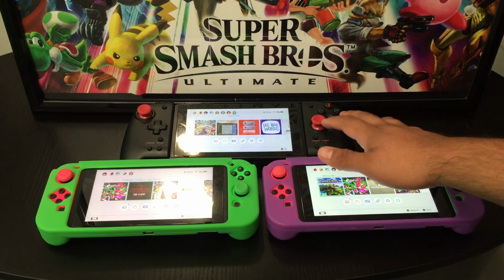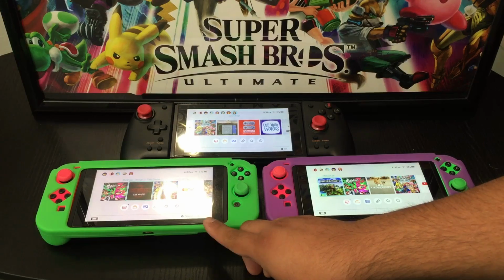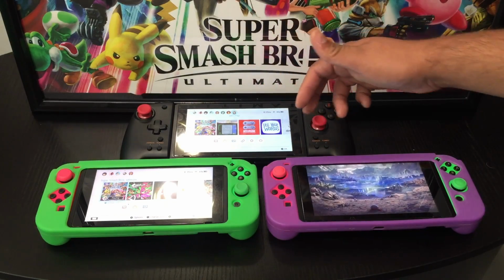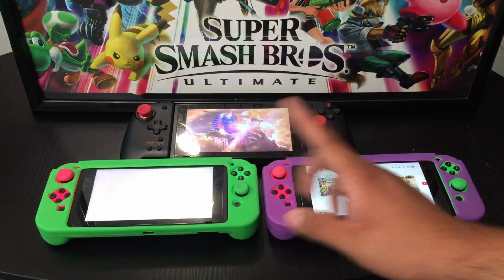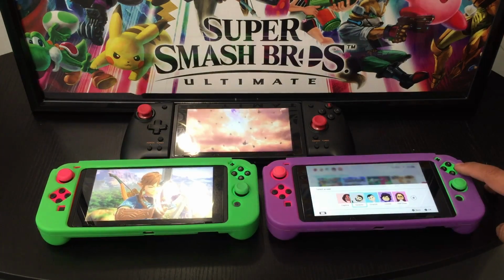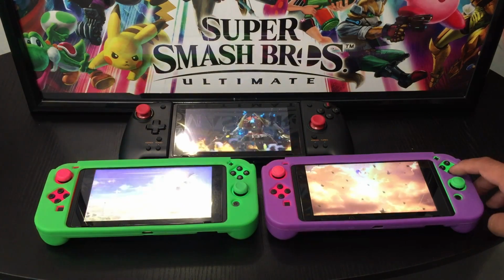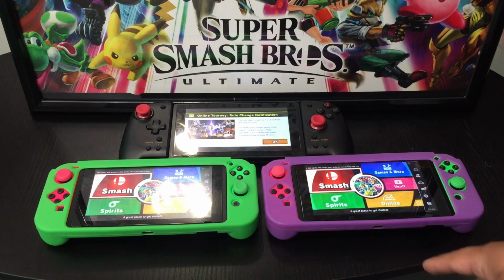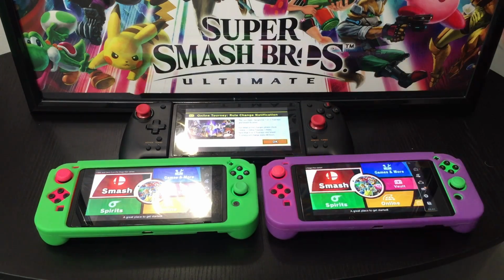Game Sharing With Multiple Nintendo Switches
In this video I show you how to game share your digital purchases on multiple Nintendo Switches even at the same time, perfect for the Nintendo Switch Lite!